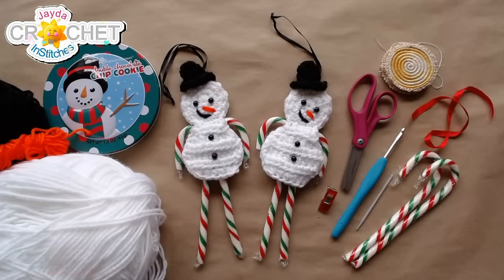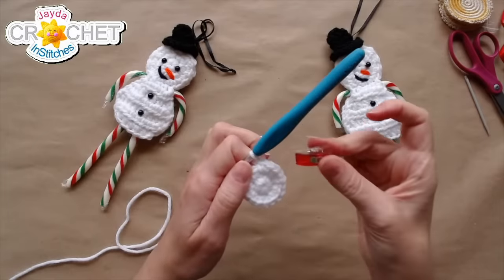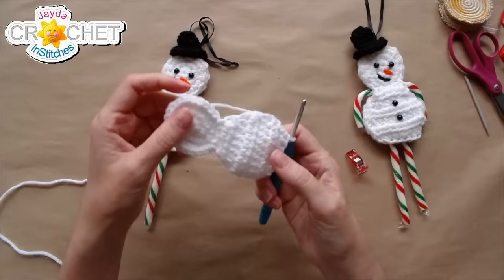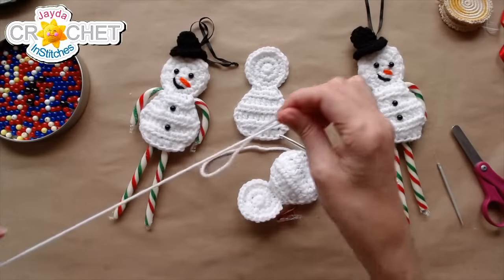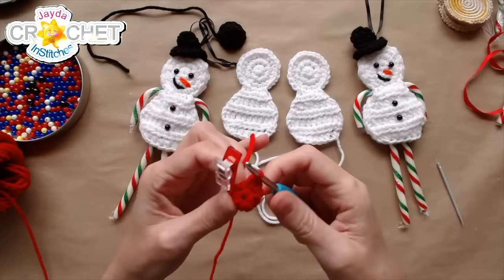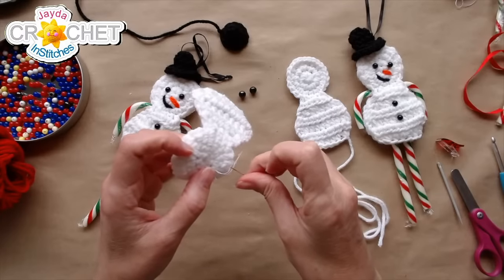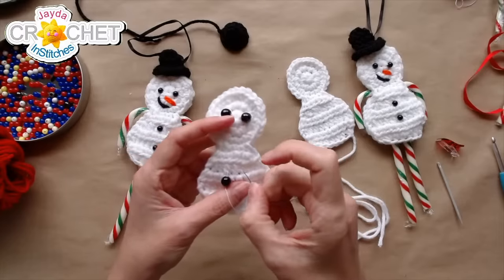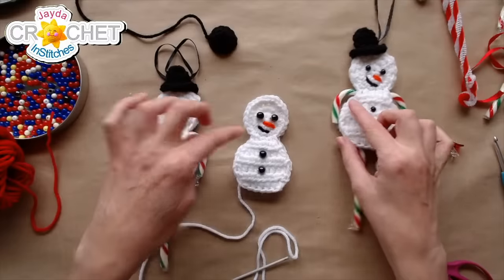Snowman Candy Cane Ornament - Christmas Crochet LIVE CAL - Monday December 18, 2023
White Pipe Cleaners
Red Pipe Cleaners
Beads (wood)
Beads (plastic pearl)
Beads (plastic pony)

Today's Time Stamps!
00:00 - Intro
02:30 - Materials
05:30 - Body Side 1
18:20 - Body Side 2
28:30 - Hat
38:30 - Sewing on Eyes & Button Beads
47:16 - Pipe Cleaner Candy Cane Tutorial
52:45 - Nose & Mouth Embroidery
56:14 - Assembly
1:03:48 - Sewing on Hat
1:07:30 - Adding Hanger